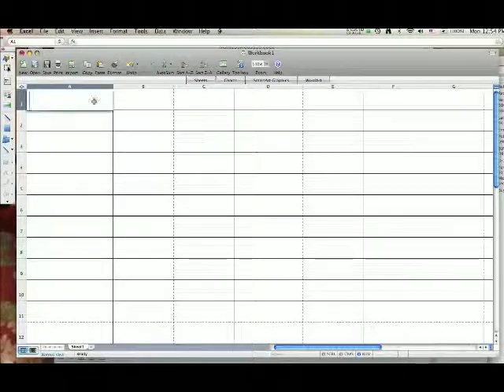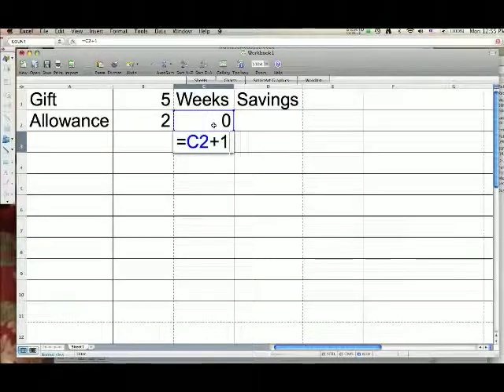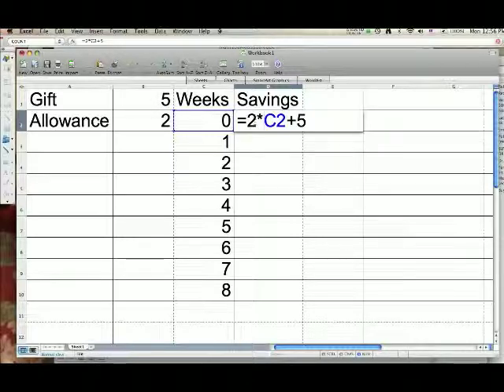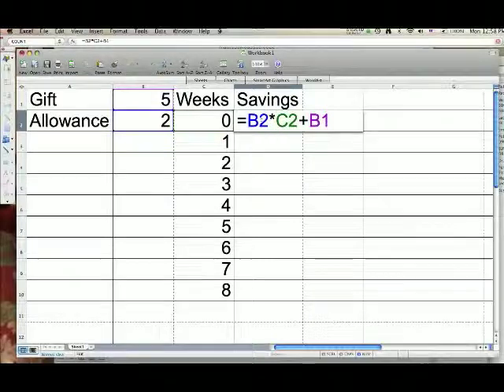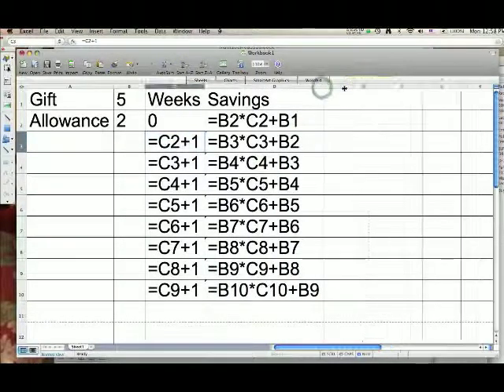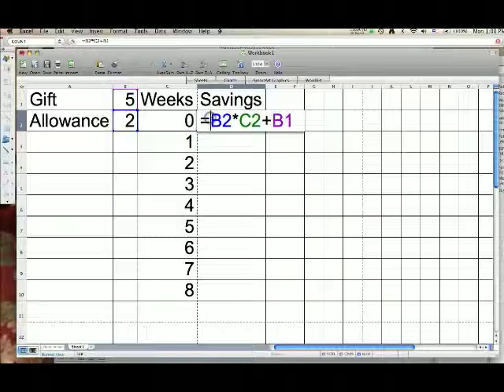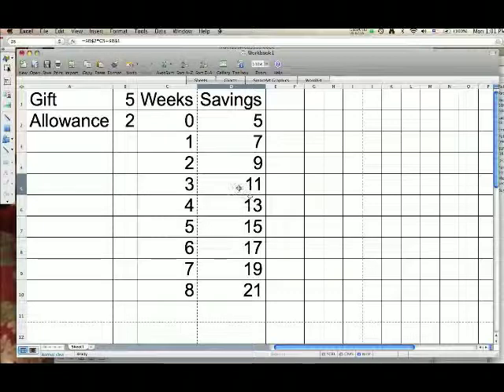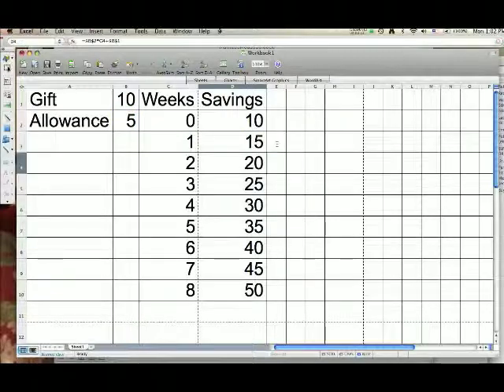Video 3.1 Introduction to Absolute Referencing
This video describes how to absolute reference Nathan's Gift and Allowance so that these quantities can be easily changed and changes be reflected in Nathan's Savings.